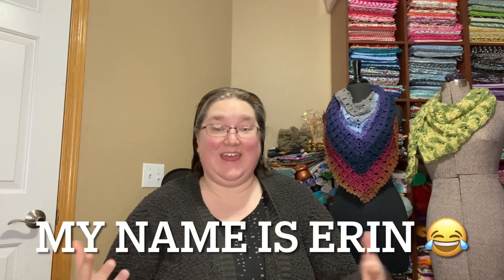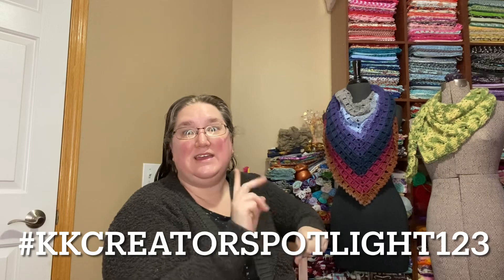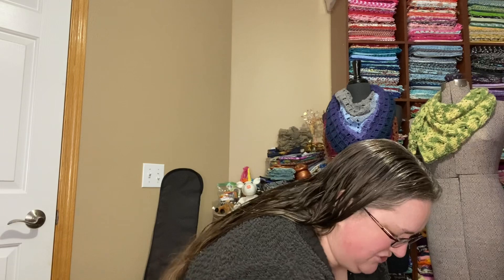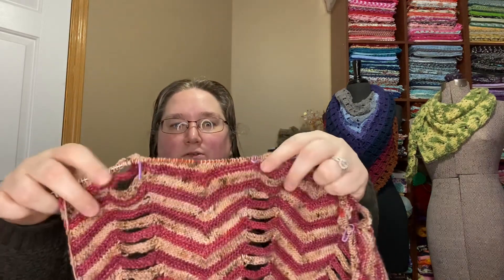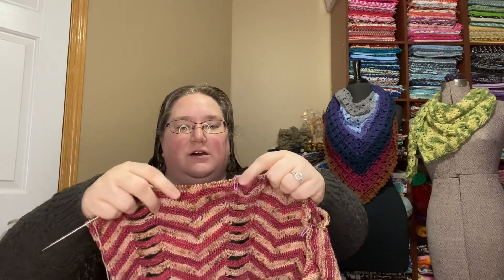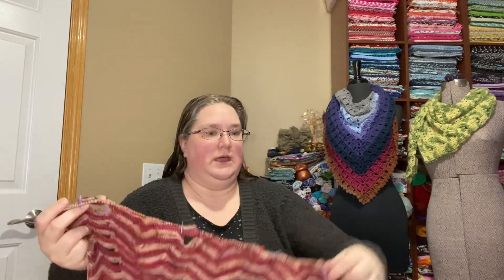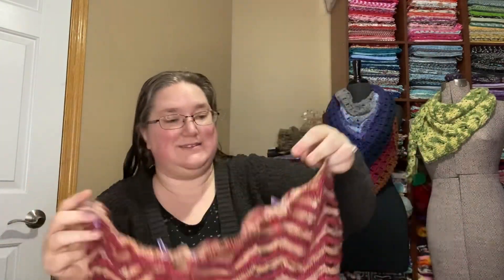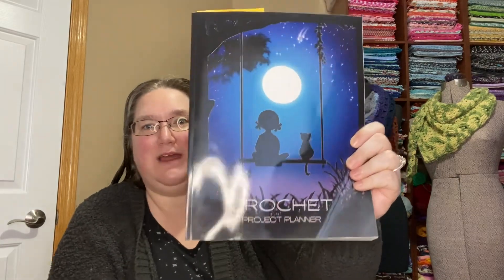Weekly Round Up!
Hello!  Today we will look at some works in progress and finished objects!  I finished the Block Stitch Shawl and my collaboration with Colleen this week!

In progress, I’m still working on my Temperature Blanket, my son’s Fire Sweater, and my own Maja cardigan. And don’t forget the Twists and Turns MKAL with Stephen West, the Lavender Cardigan from Melissa Crochets with Love, and The Dinosaur Sweater for Chomps!  I also started the Heart Throb Blanket and Sophie’s Universe.

Please remember the KraftingKitty Creator Spotlight!  This month, we are sharing our Hooked by Robin makes on my Facebook group and Instagram.

@CrojoCorner planner